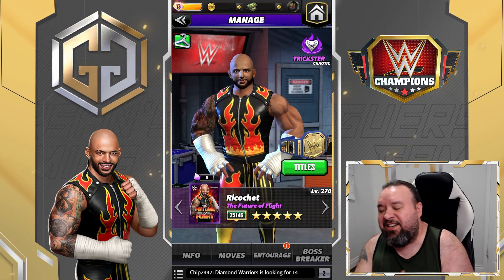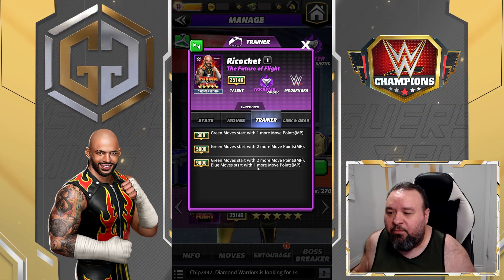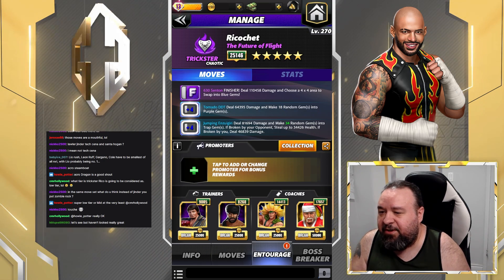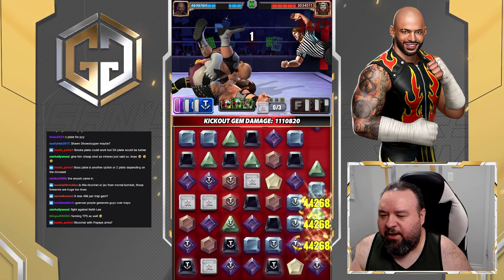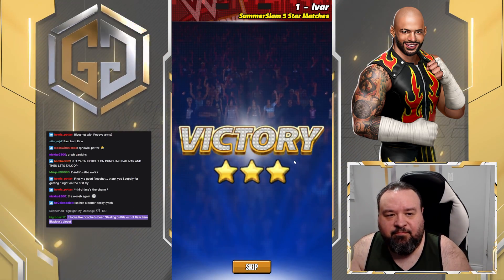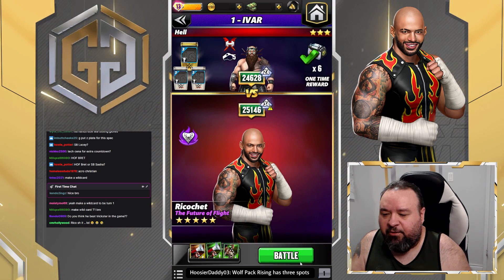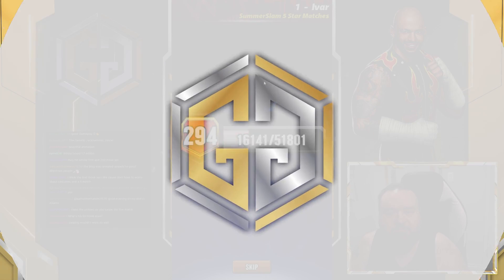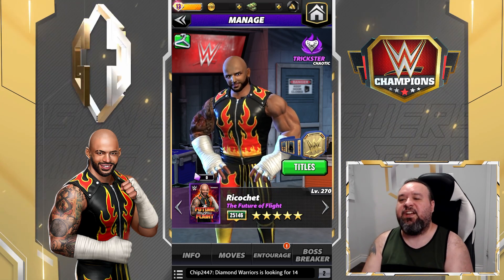5SG Character Preview: Ricochet "The Future of Flight" Gameplay / WWE Champions